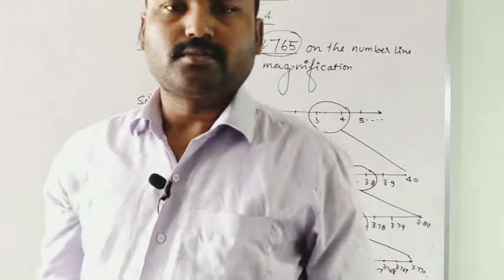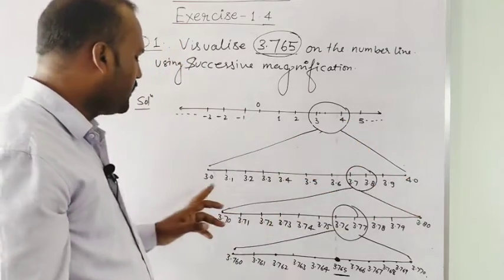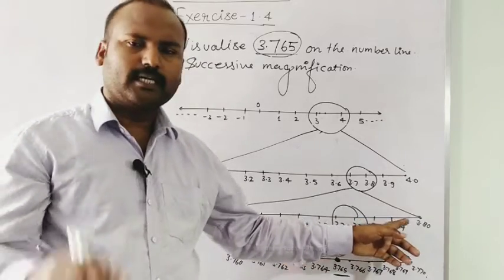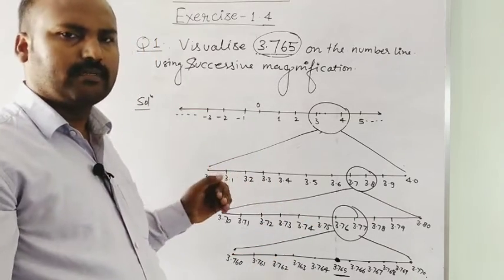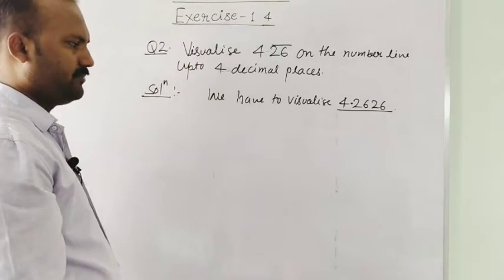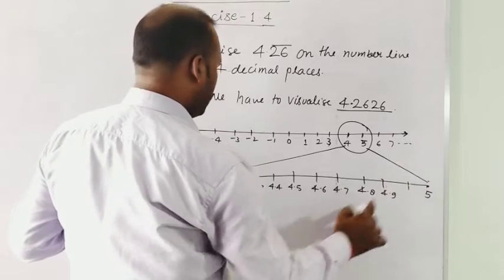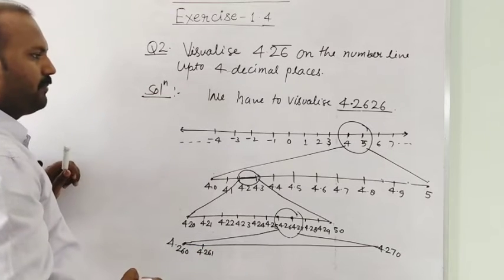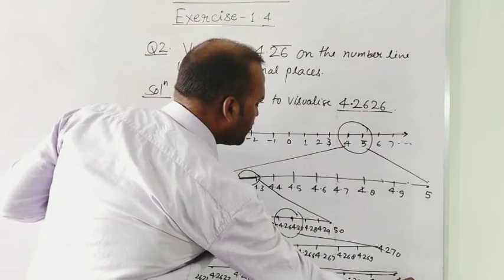Class-IX Mathematics Chapter-1 "Number System" Exercise-1 4